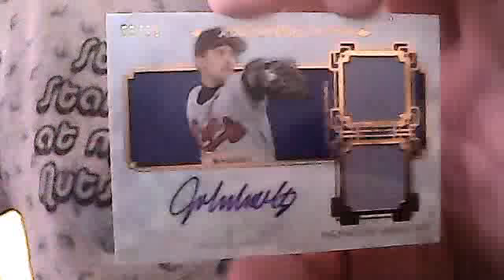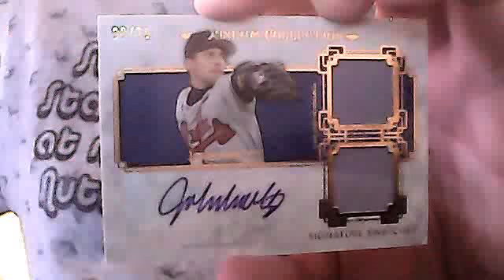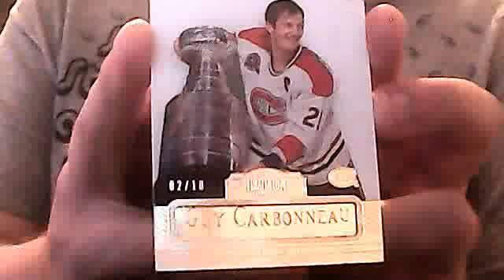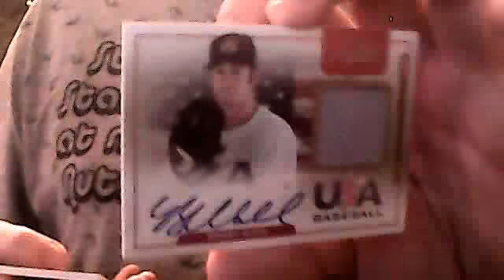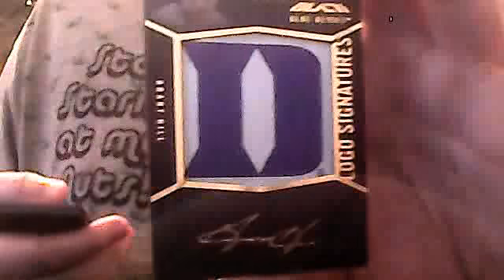4 box recap, decent cards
most are ft fs larry walker isnt.